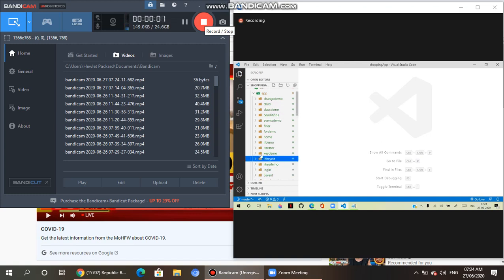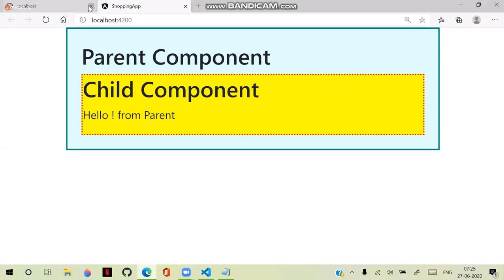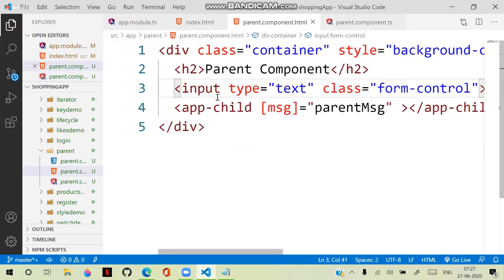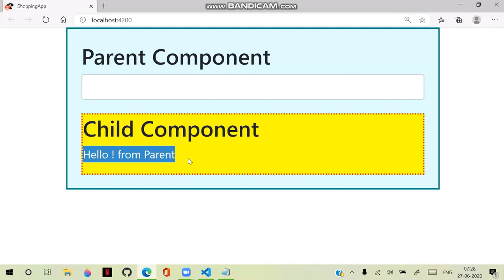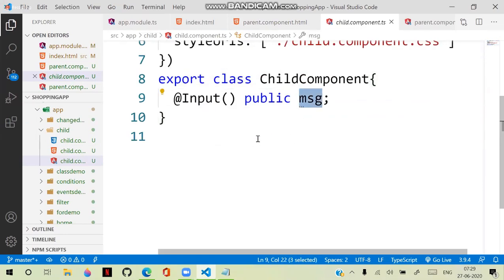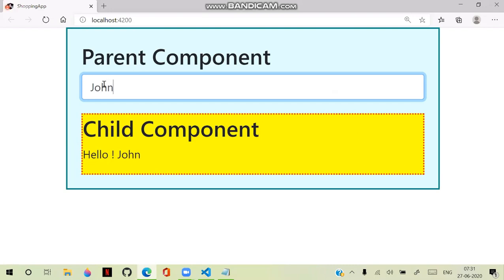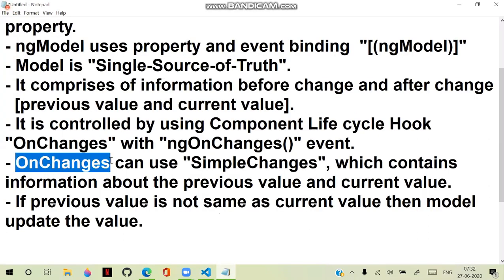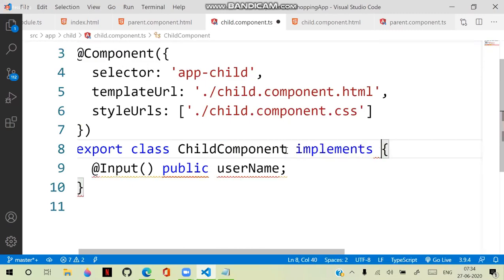What is Angular..333..What is ngmodel in Angular .